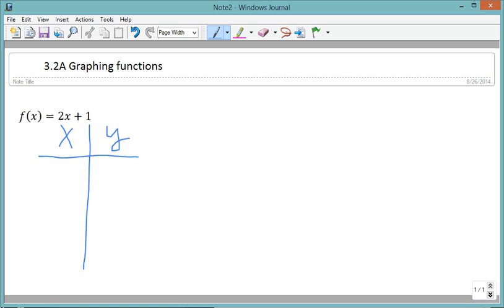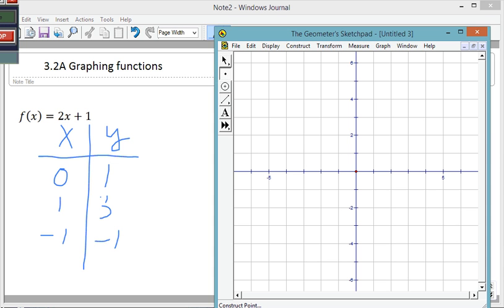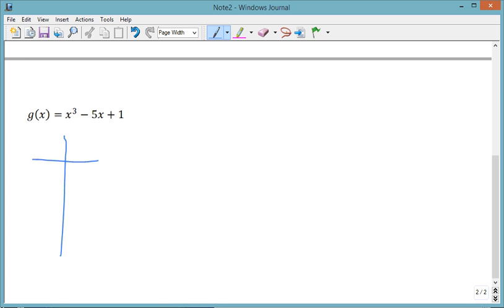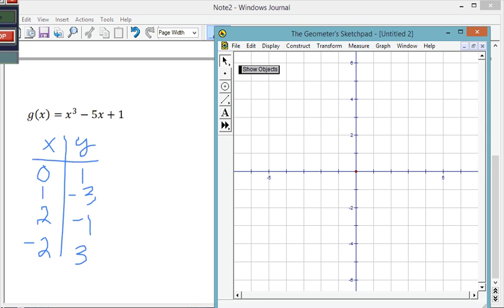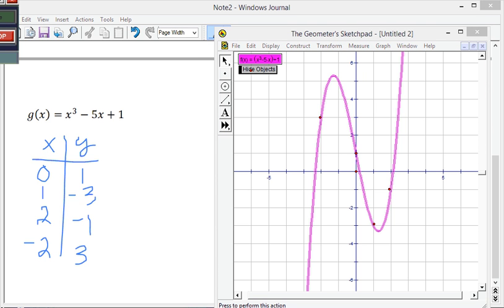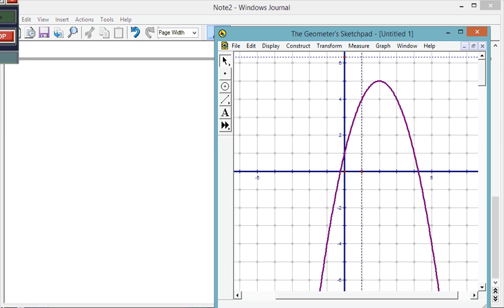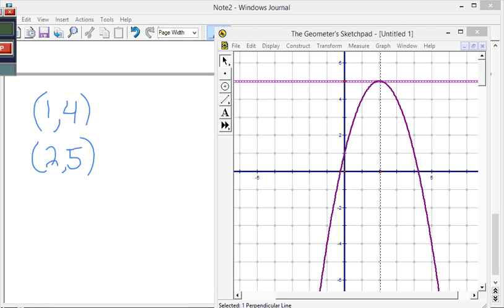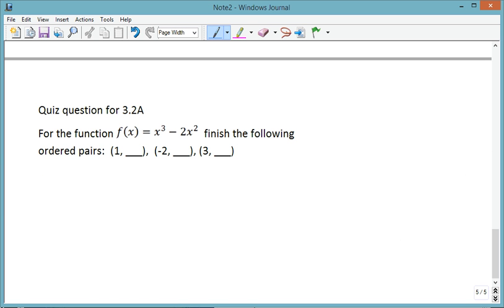3 2A Graphing functions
First part of 3.2, graphing functions, Math 1050